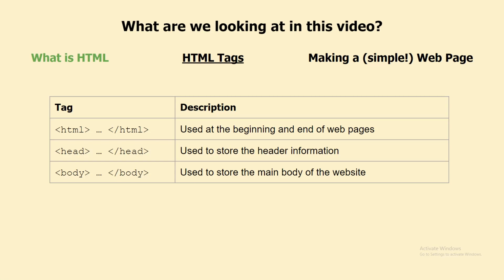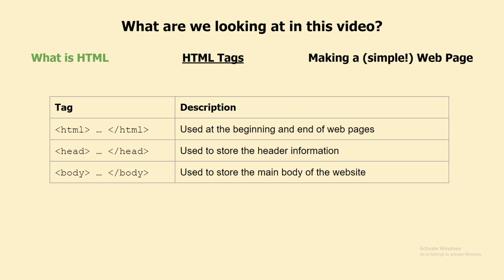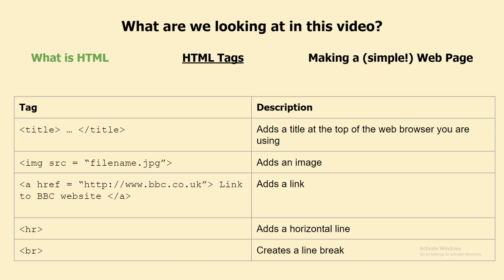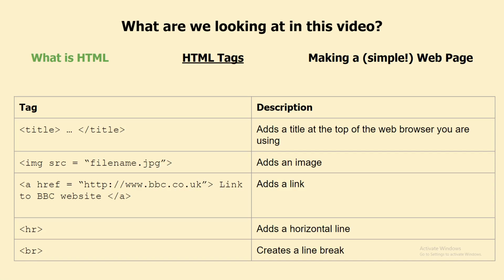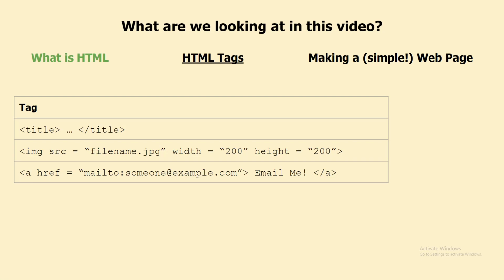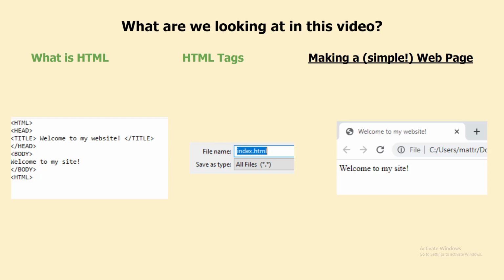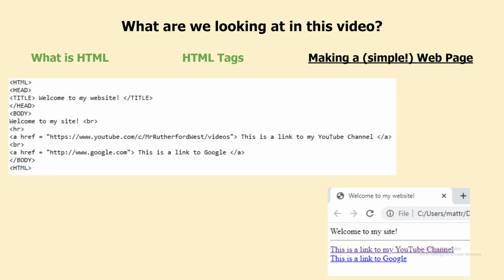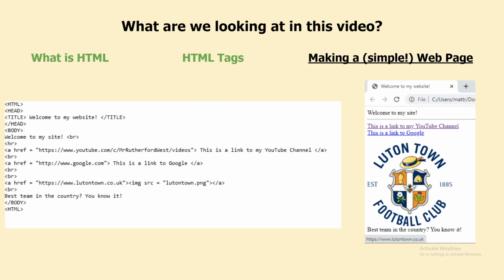Introduction to HTML